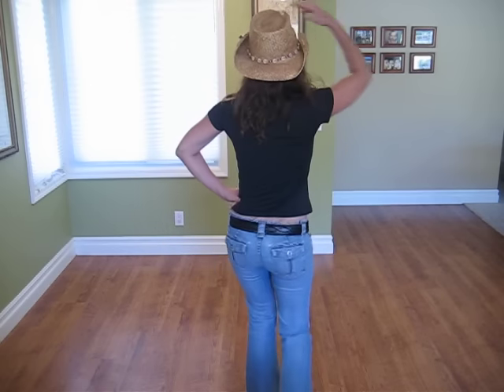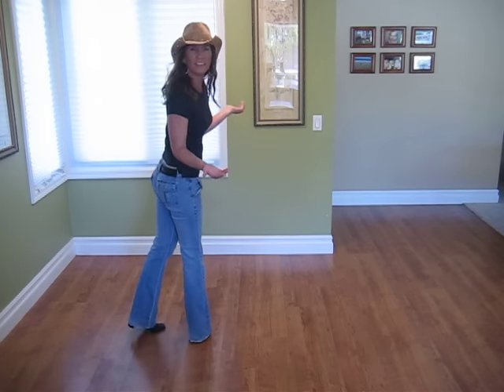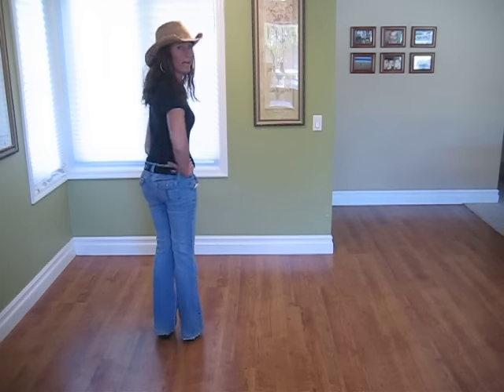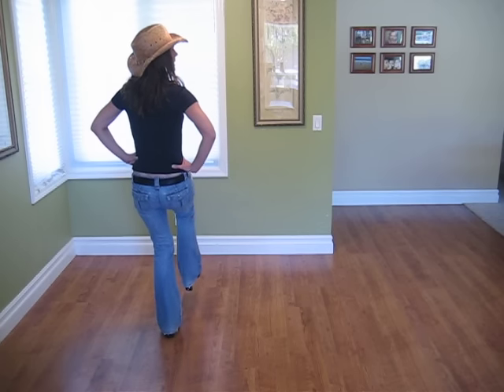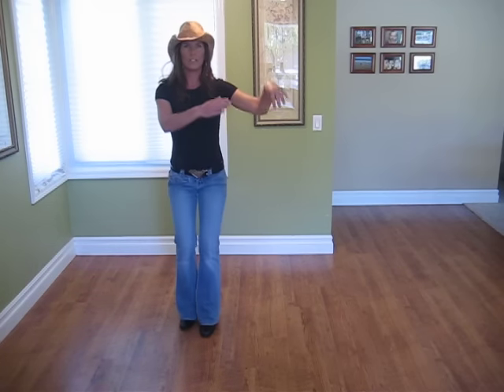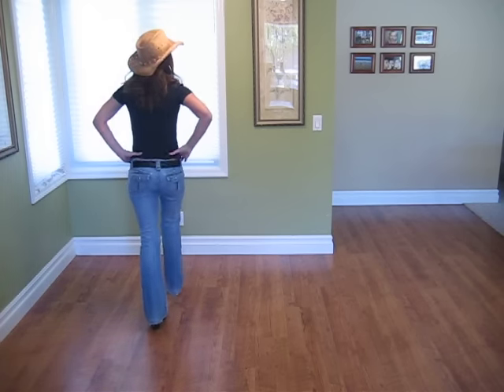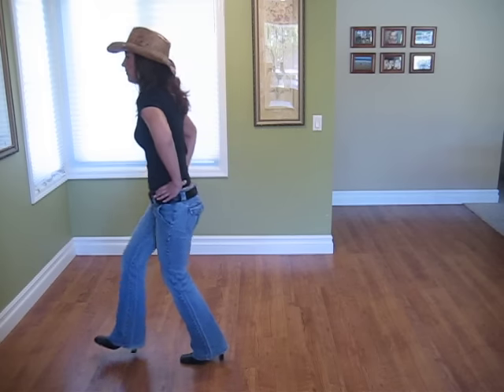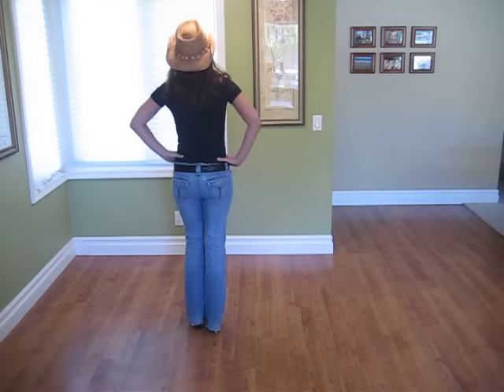Adria's Boot Scootin Boogie Instructional Dance Video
This is a video to teach you my variation of the basic steps for the Boot Scootin Boogie.